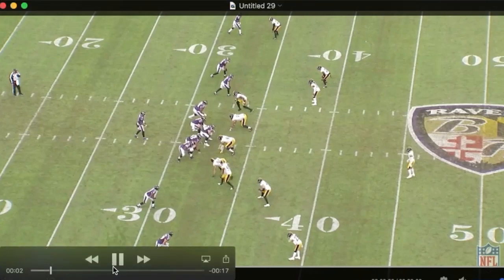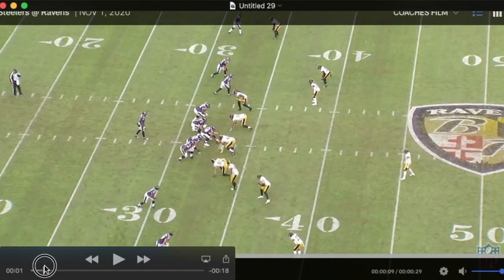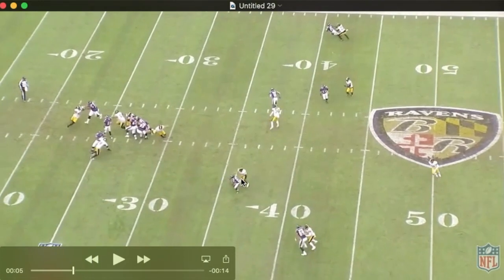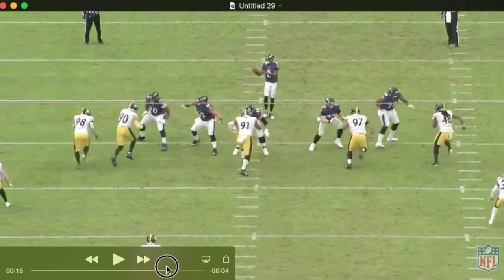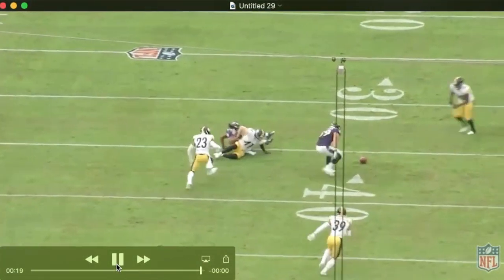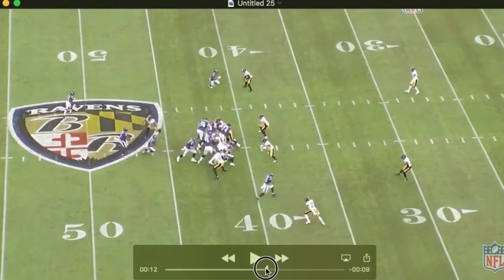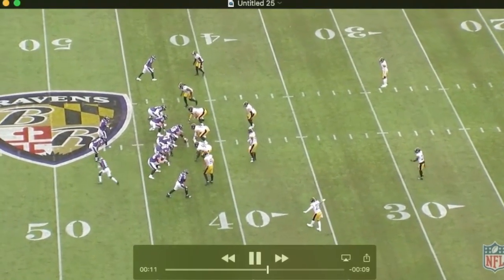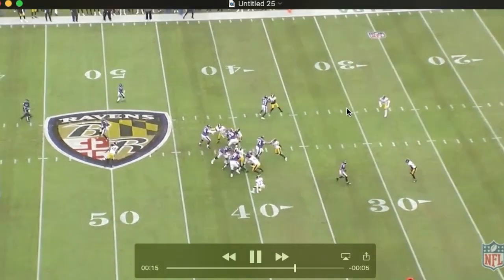Ravens Offense - two plays vs Steelers (Marquise in motion)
Marquise Brown  in orbit motion and mirrored pivot routes